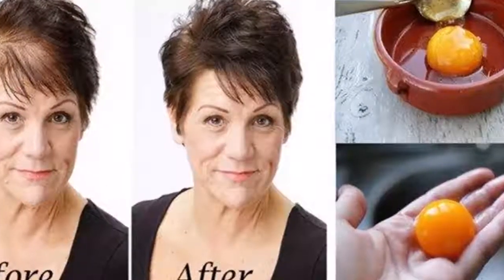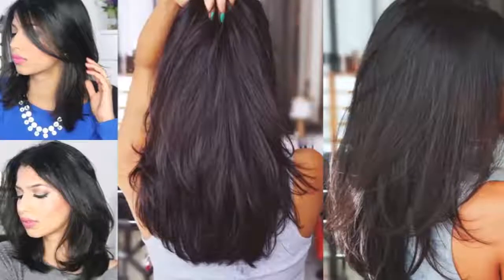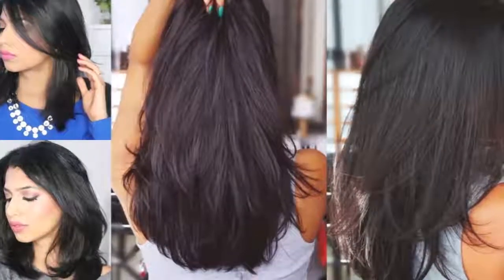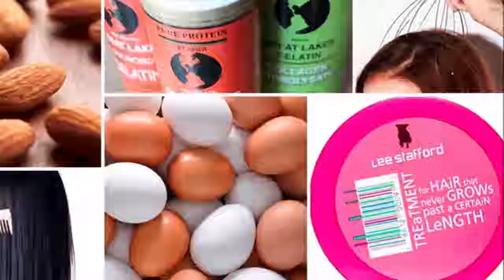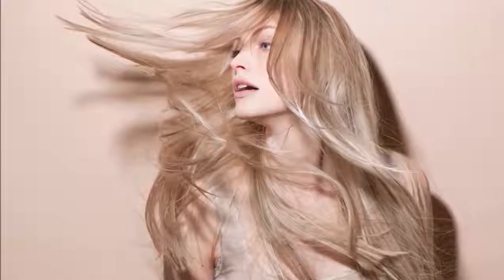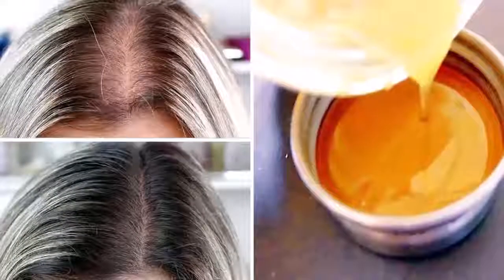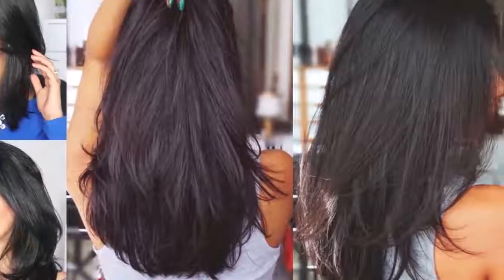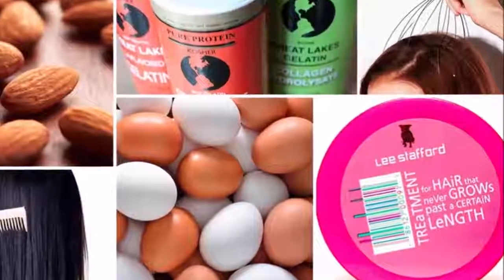“Magic Hair Mask“ for the Fastest Hair Growth! You Only Need 3 Ingredients!